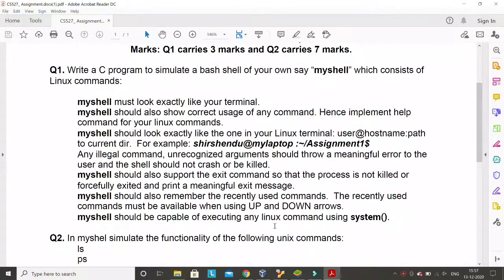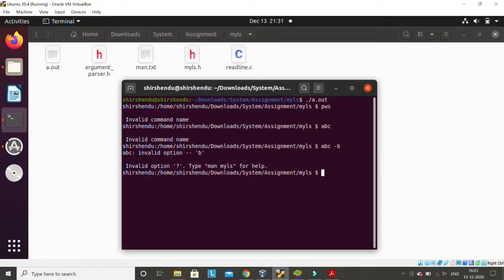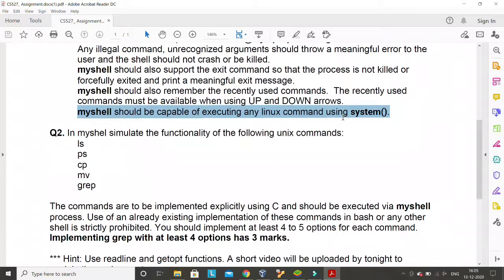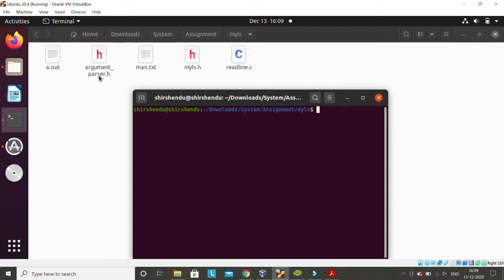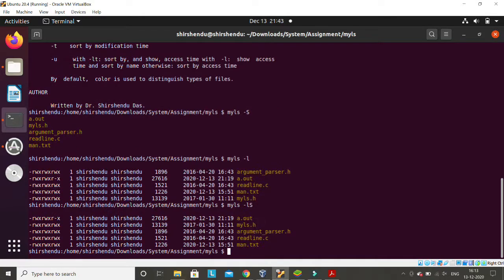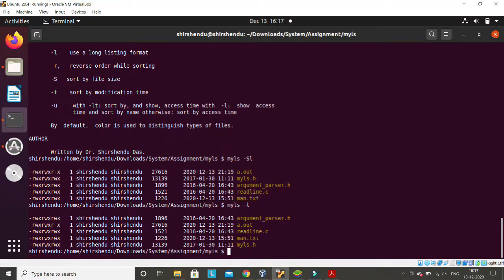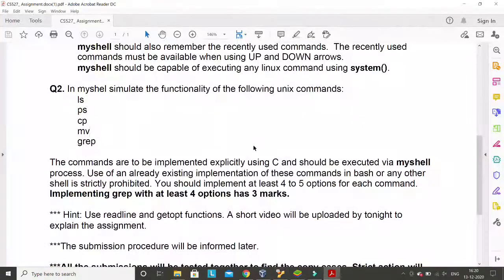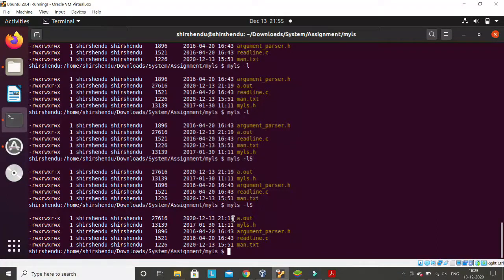Lecture 10: How to start your assignment.